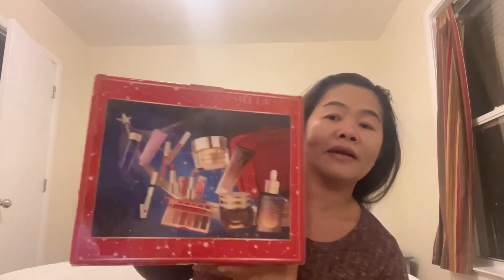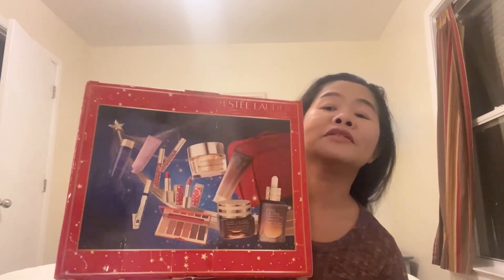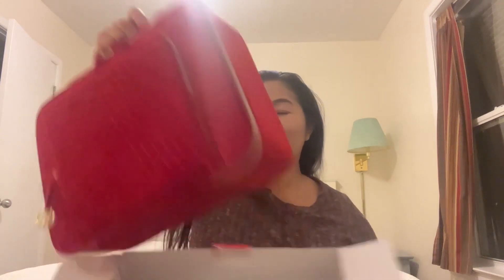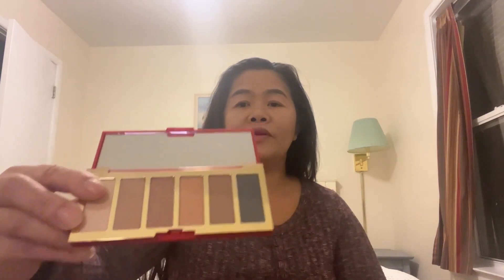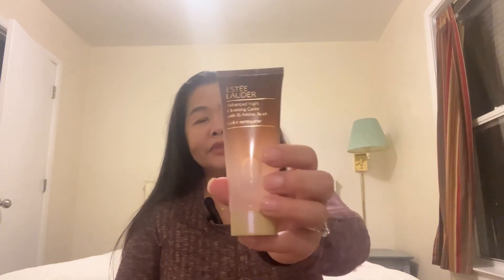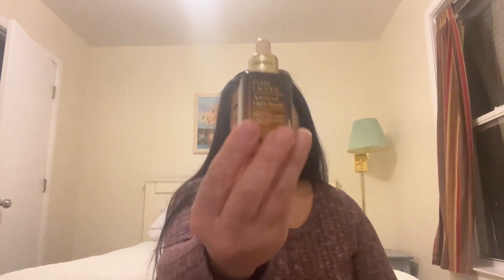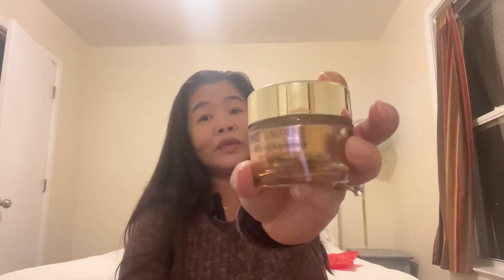Estée Lauder beauty 2023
This year gift from Estée Lauder